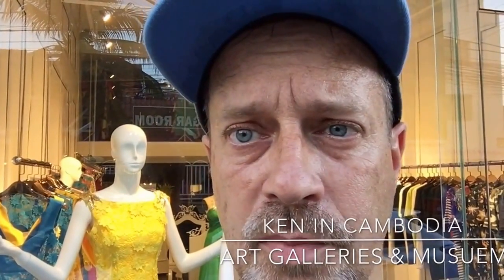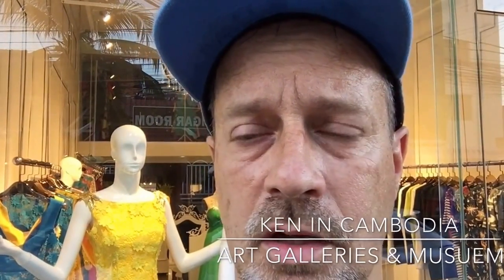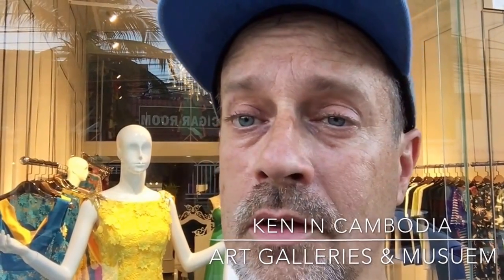Ken In Cambodia - Art Galleries & Museum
Tour of art galleries and the National Museum of Cambodia.

You can find a written account of my time in Cambodia on Tumblr Ken In Cambodia